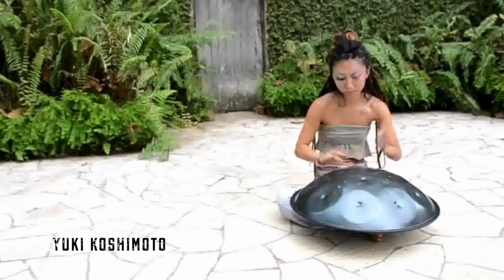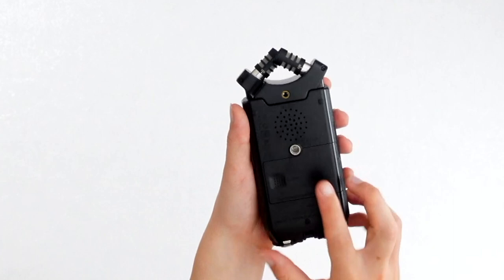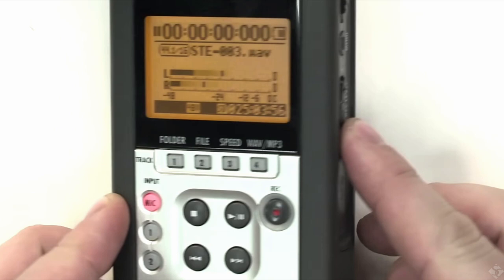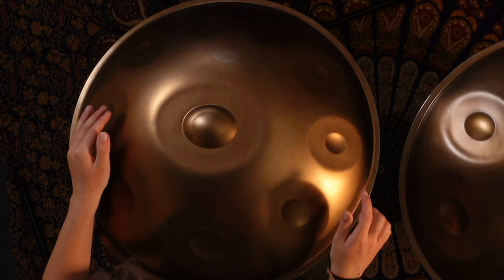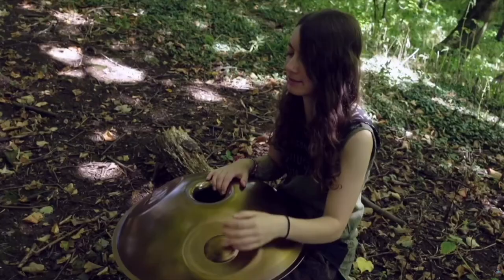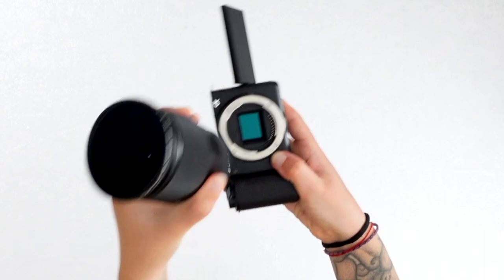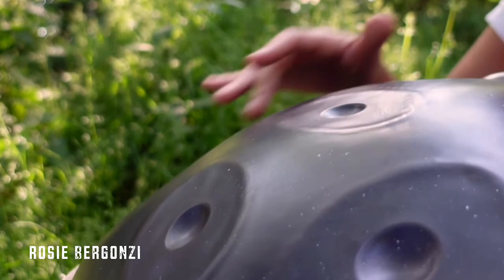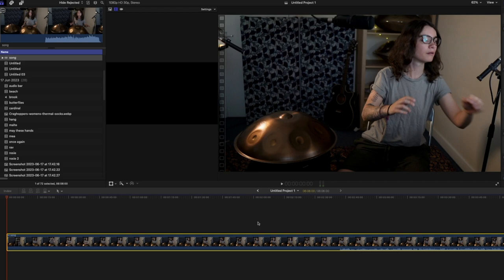How to record good video + audio | Handpan Tutorial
Products mentioned:

Essentials...

Zoom H4N Pro
Sony ZV1

Bonus...
Sony ZV-e10
Sigma Lens

💚Handpans I use💚
       👉Meridian Handpan - D kurd
       👉Meridian Handpan - F Low Pygmy
       👉Meridian Handpan - E Sabye
       👉Elaia Handpan - Desert Rose (C# harmonic minor)
       👉 RAV Vast - B Rus
       👉 RAV Vast - F Astronaut

Special thanks to my very important producers:
Kate Thomas
Nina Kneip
Denise Blundell
Ailana Dallocort
Laurent Chiron
Trude Overlie
Sorin Gabriel
Leonie Walenberg
Manfred Huber
Tereza Koutná
Marcus Ward
Asiia
Andreas Berder
Stefan Raufiq
Jesse Blackford
Stacy Jensen
Alexander Kinsmen
Jens Haustedt
Christian Boreckx
Anja Hack
Laurent Chiron

Help me continue to make free tutorial content, and get access to extra videos, free music downloads, behind the scenes content and more by becoming a member of my Patreon community